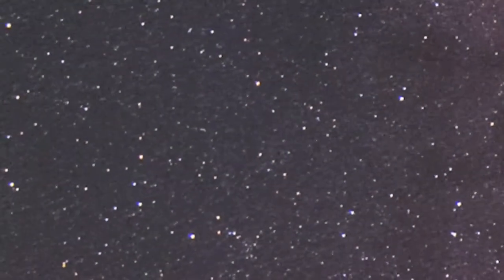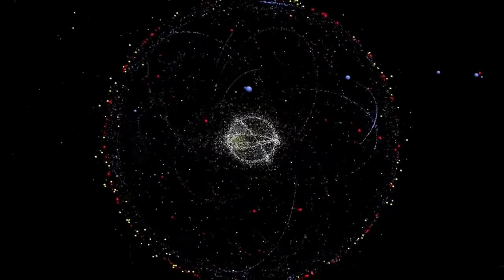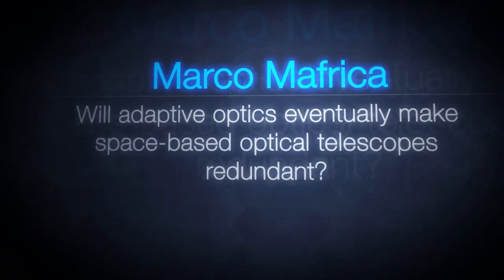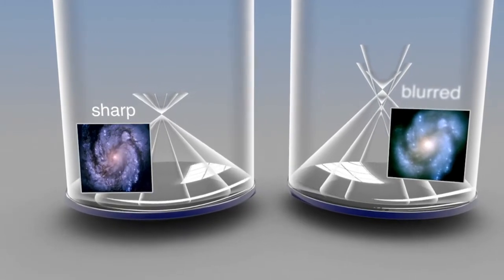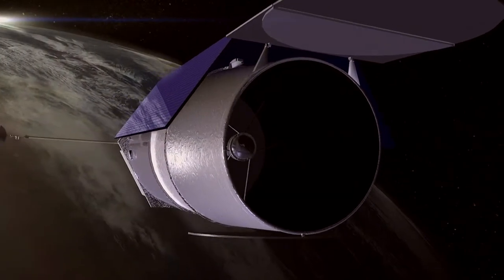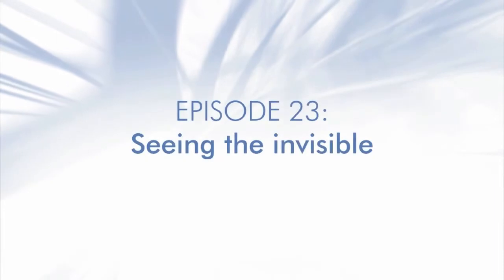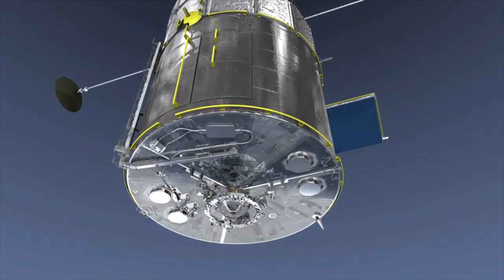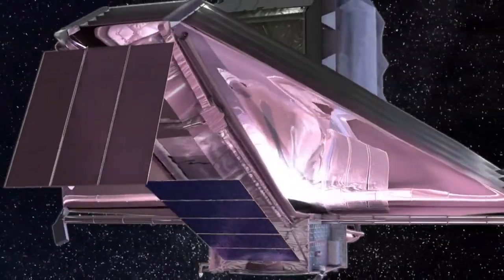Hubble Space Telescope Q&A with Dr J, Part 1 | Hubblecast 78 | Video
- in this episode Dr. J answers a selection of the questions that are specifically about the Hubble Space Telescope itself.

In the next Hubblecast episode, the more science-related questions will get their turn.

Credit:

Directed by: Georgia Bladon
Visual design and editing: Martin Kornmesser
Written by: Georgia Bladon and Victoria Weller Von Ahlefeld
Narration: Sara Mendes da Costa
Images: NASA, ESA/Hubble
Videos: NASA, ESA/Hubble
Animations: Martin Kornmesser, Luis Calcada, NASA, ESA/Hubble, TU-Braunschweig
Web and technical support: Mathias Andre and Raquel Yumi Shida
Executive producer: Lars Lindberg Christensen